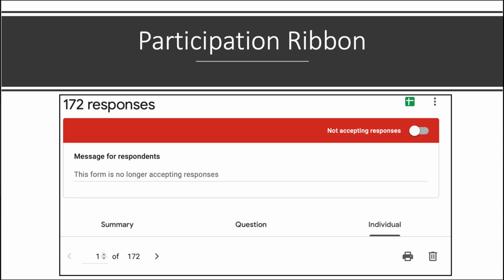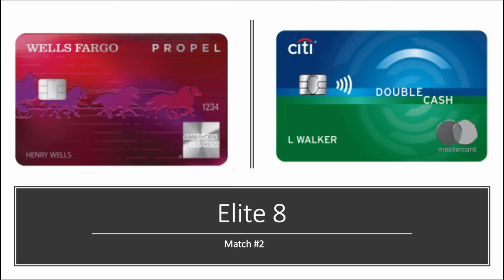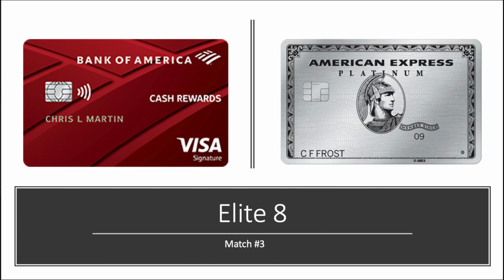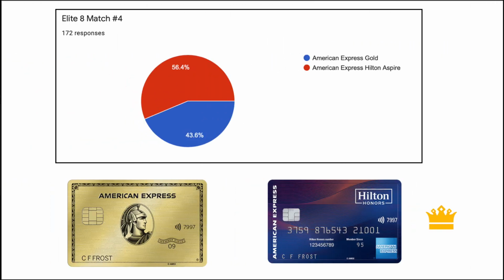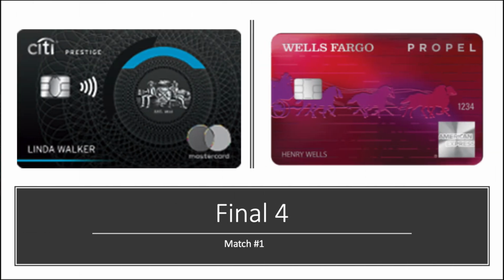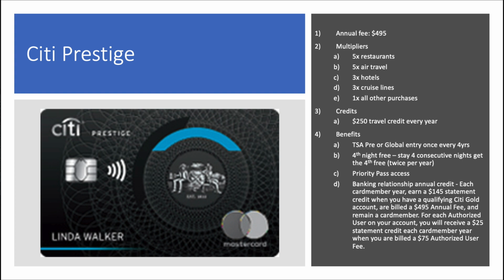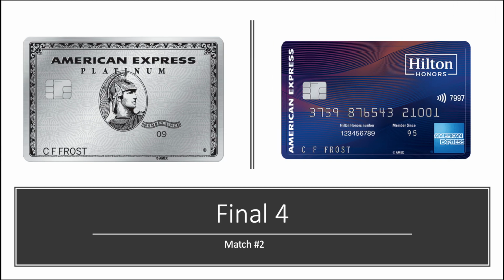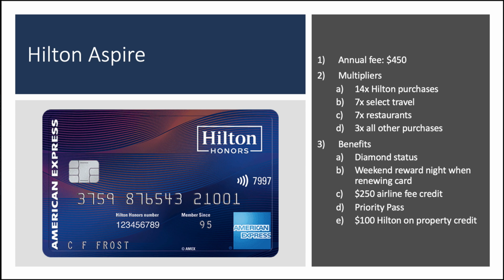Credit Card Madness 2021- Final 4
Schedule
March 1st - 5th Intro video & Sweet 16
March 8th - 12th Recap video & Elite 8
March 15th - 19th  recap video & Final 4
March 22nd - 26th recap video & Championships
March 29th - winner is crowned